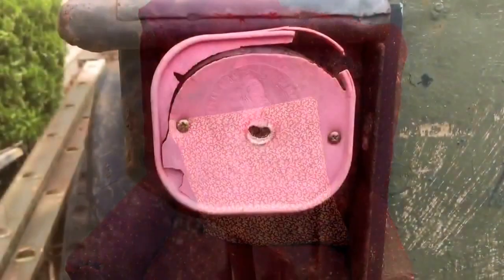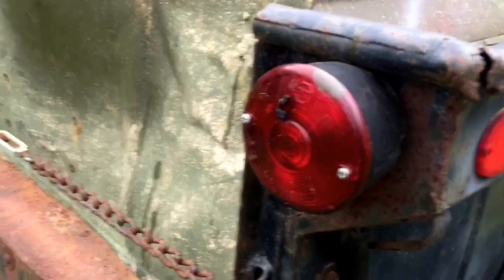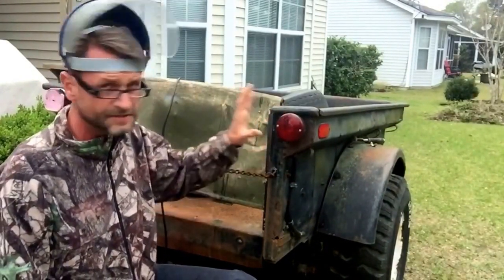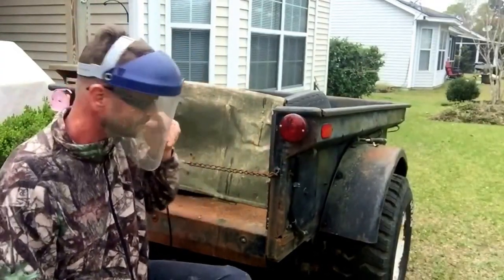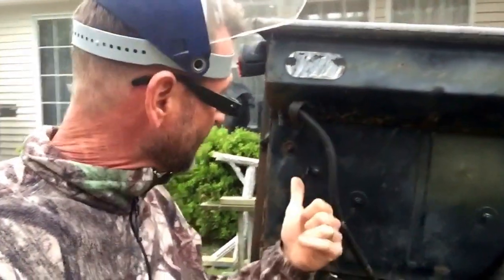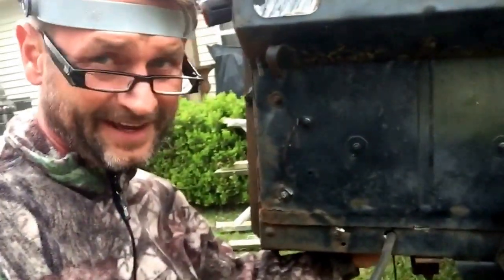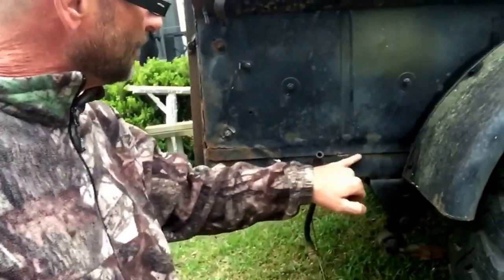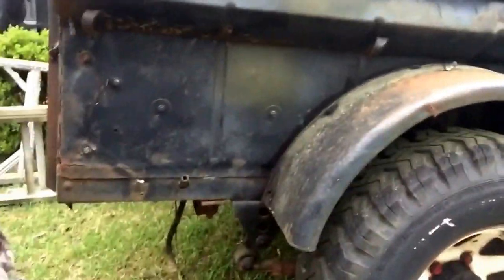Haines Garage Starting On The Bantam Trailer